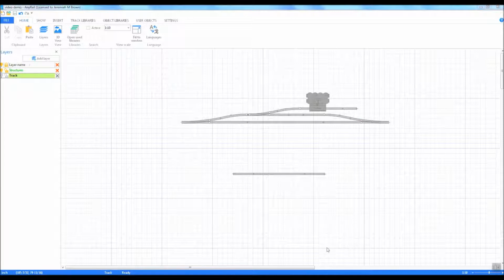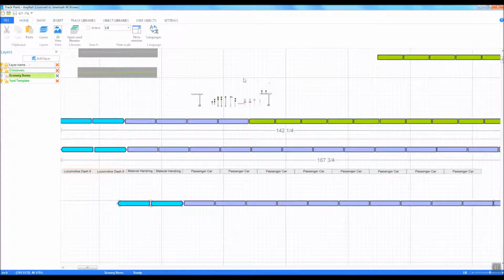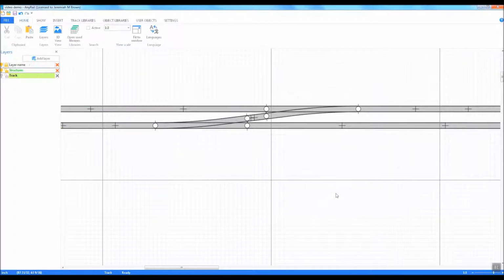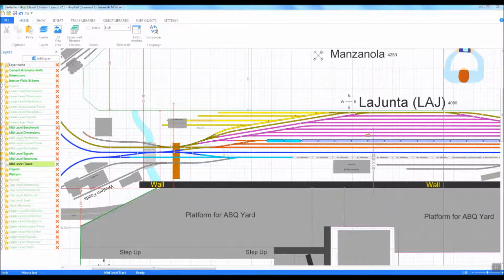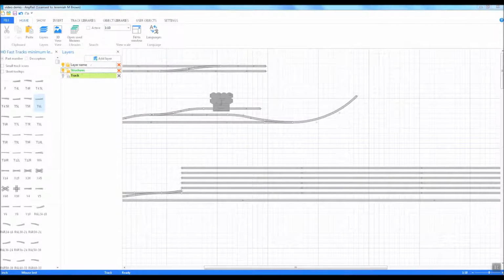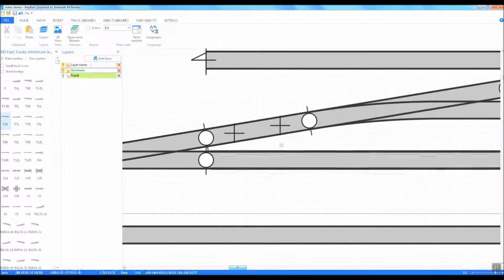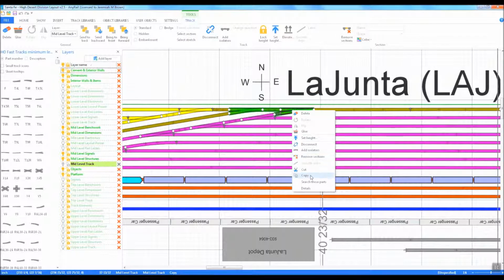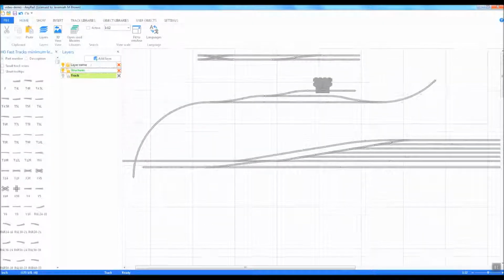AnyRail Tutorial Part 2 - Curves, Single Crossover & Yard Ladder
This is the second video in a series that I will be making as tutorials on how to use AnyRail.   In this video I will cover how to make a curve track, single crossover, and design a yard ladder.  AnyRail is a layout/track design software for model railroads.  I have used this software to design the Santa Fe - High Desert Division layout.  Here is the website link to AnyRail

Video Series:
Part 1 - Introductions & Getting Started (track, turnouts & structures)
Part 2 - Curves, Single Crossover & Yard ladder design
Part 3 -

More information on the Santa Fe - High Desert Division can be found